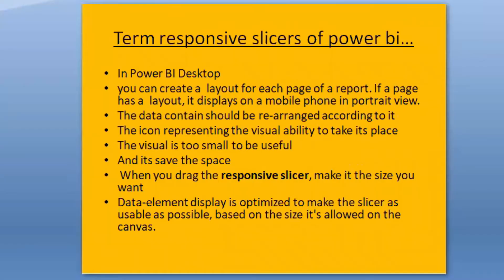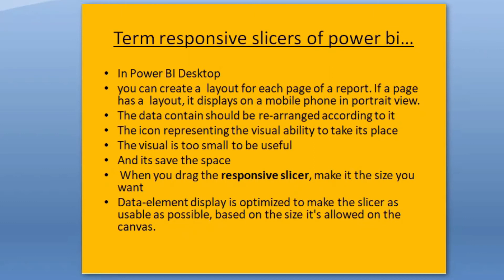Term Responsive Slicer in Power BI